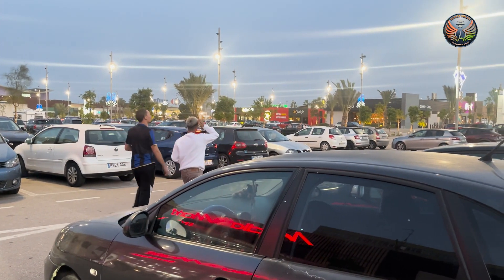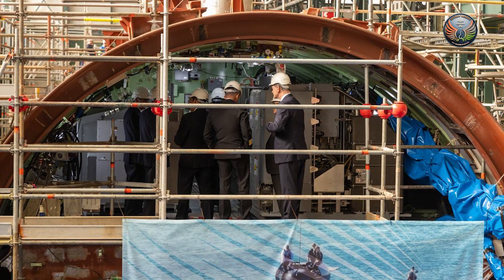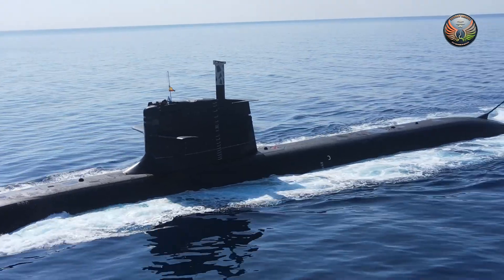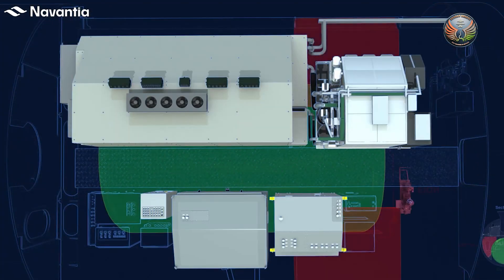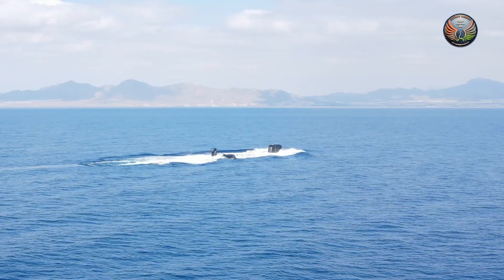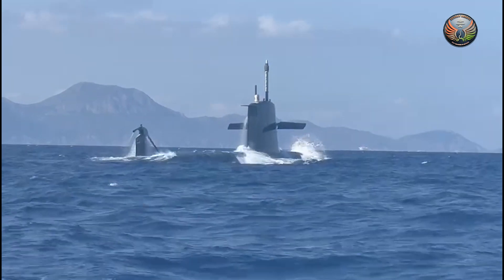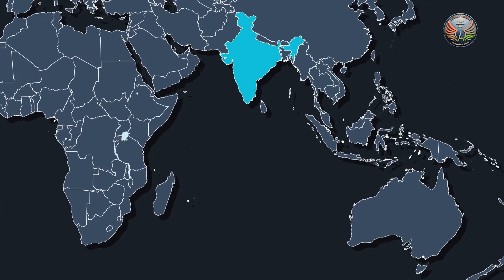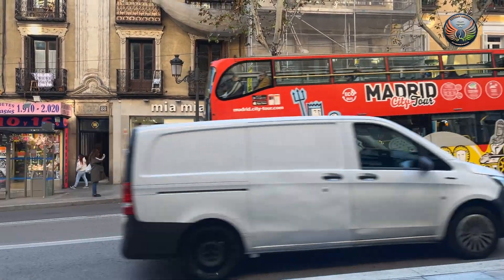Spain's Revolutionary Submarine Tech Facility: Good for India Navy?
A sudden, unexpected trip to Spain—every wanderlust’s dream. But for Neelanjana, it was more than that. She was part of a media team visiting the Navantia Shipyard in Cartagena, home to cutting-edge submarine technology.

Here, she witnessed the demanding construction of the S-83 submarine, equipped with Navantia’s revolutionary Air Independent Propulsion, or AIP system.

This is no ordinary submarine. The Spanish Navy’s S80 class represents a technological leap, allowing submarines to stay submerged for up to three weeks—a stark contrast to the mere days offered by traditional diesel-electric designs, the company claimed

The AIP system, branded as BEST—Bio-Ethanol Stealth Technology—recharges the submarine’s batteries while it’s submerged, eliminating the need for detectable snorkel maneuvers. Imagine a system that creates hydrogen on demand from bioethanol and combines it with pure oxygen to generate power—all while ensuring stealth and safety.

Navantia’s AIP has undergone testing for over 50,000 hrs and accepted by the Spanish Navy for installation on-board their S80 class of submarines. This accomplishment is a fundamental milestone in the S-80 Programme, unprecedented in the history of shipbuilding in Spain.

Navantia’s S80 class has been offered as a base design for India’s ambitious P75(I) conventional submarine program, with Indian major Larsen & Toubro teaming up to compete in a tender to build six submarines

The S80’s design advantage? By the time India’s first submarine rolls out, Spain will have already tested four, providing proven capabilities for India’s naval modernisation.

As India seeks to become a net security provider in the Indian Ocean, decisions like building state-of-the-art submarines under the P75(I) programmes will shape the future of its naval capabilities. With competition fierce and technology advancing rapidly, the stakes couldn’t be higher.

Back in Madrid, there was just enough time to soak in the sights before heading home. But the trip wasn’t just about Spain’s history—it was about the future.

Item ID:                         TKPN3CR
Author Username:                 florews
Licensee:                        SNI Wire
Registered Project Name:         spain
License Date:                    December 2nd, 2024

Item ID:                         RGZUFXA
Author Username:                 AndySlatter
Licensee:                        SNI Wire